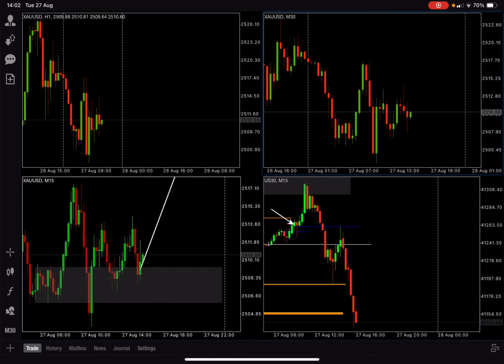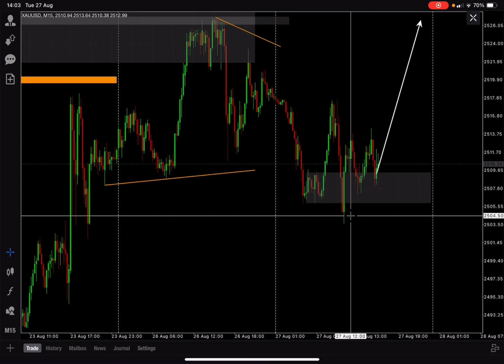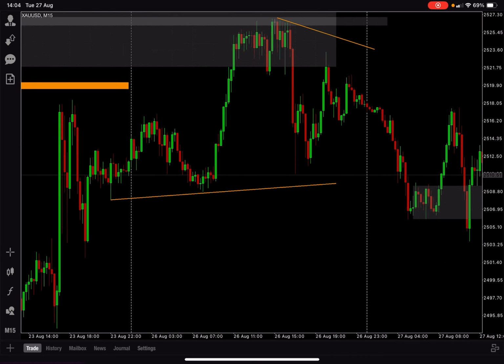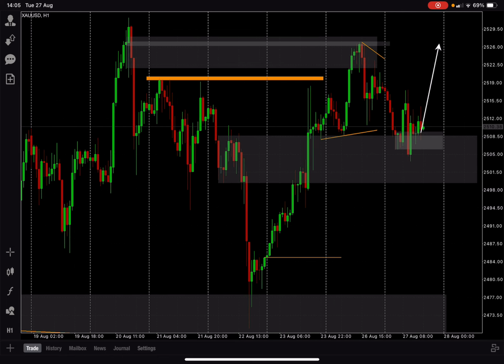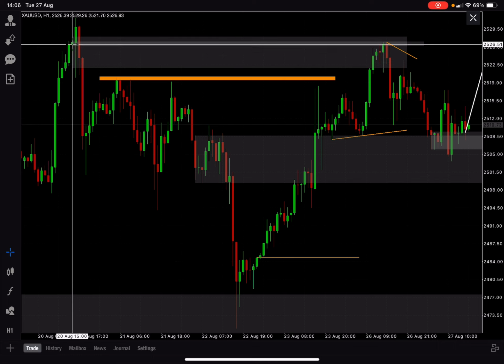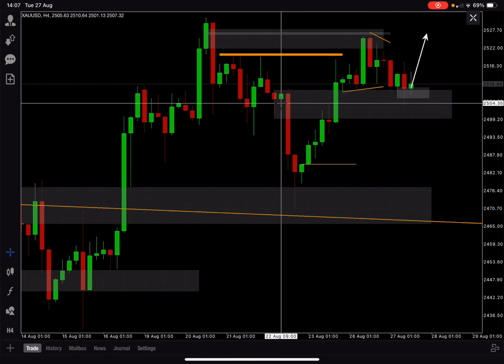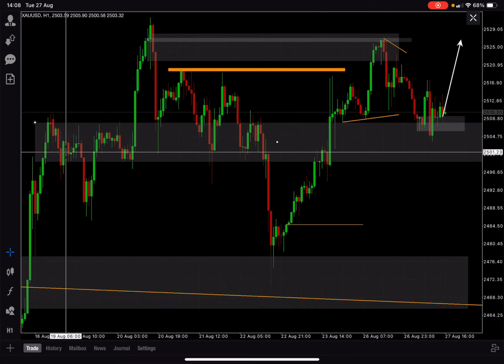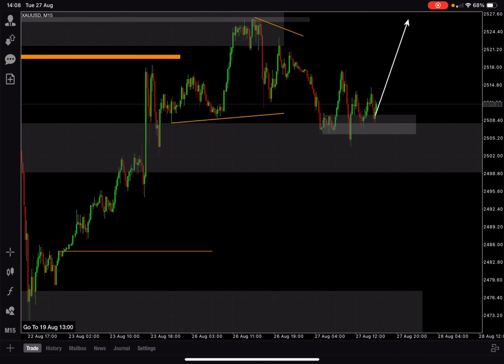Gold Forecast Update 27th - 30th August - GDP PCE Consumer Confidence